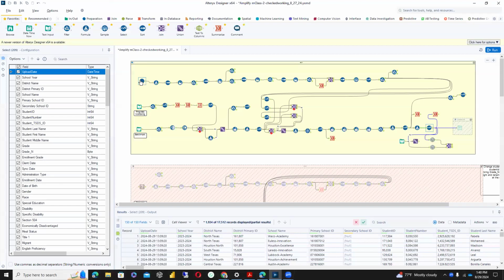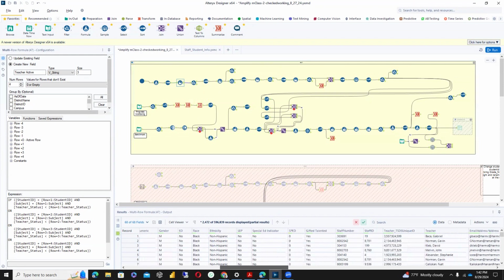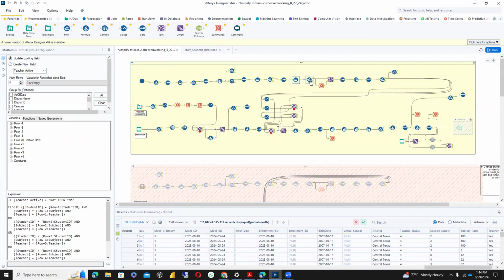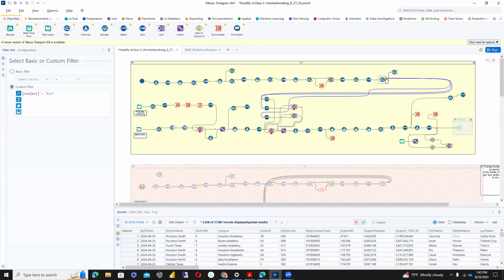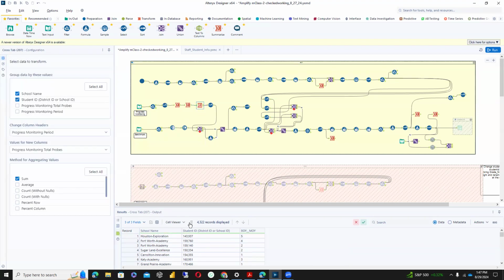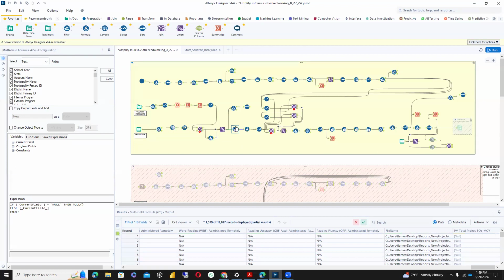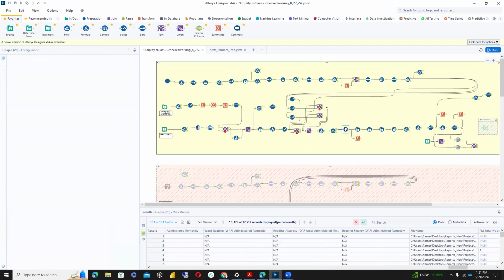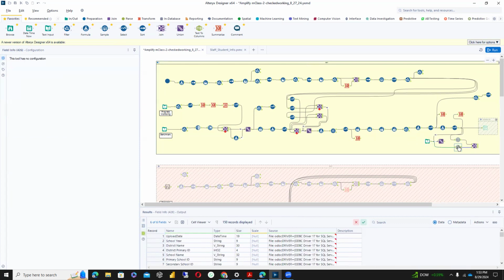Mclass BOY Alteryx Workflow